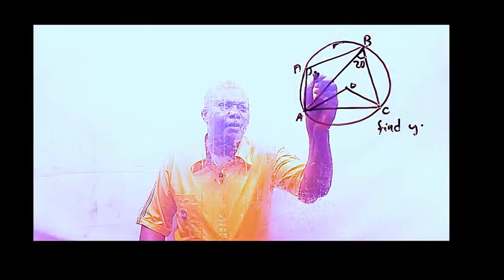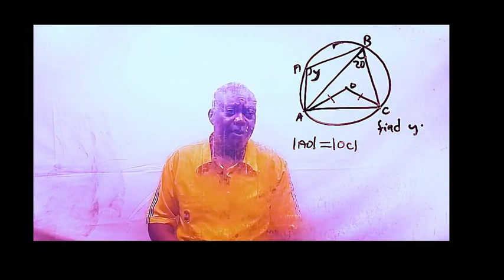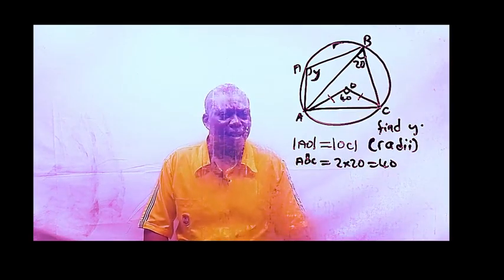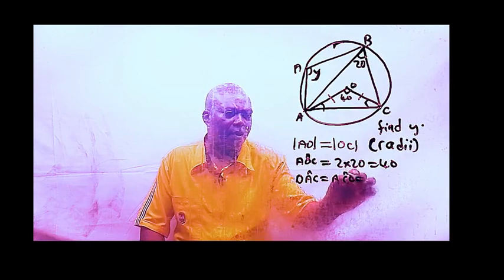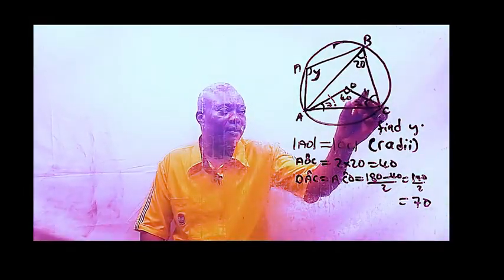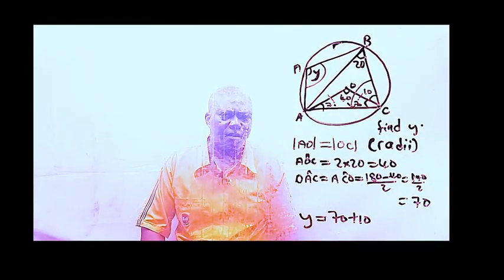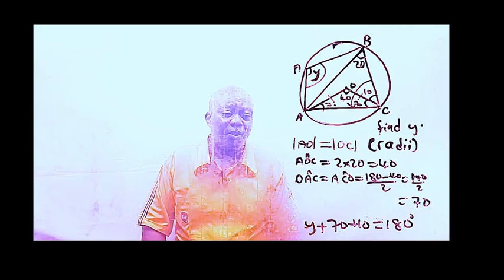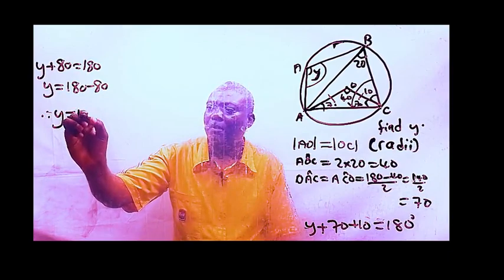Circle geometry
how to find the unknown angles in a cyclic quadrilateral